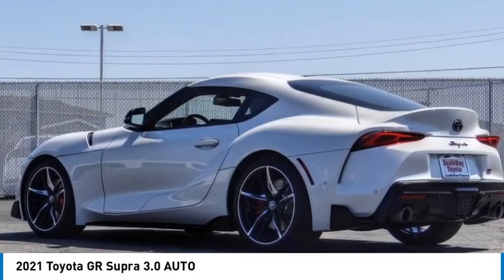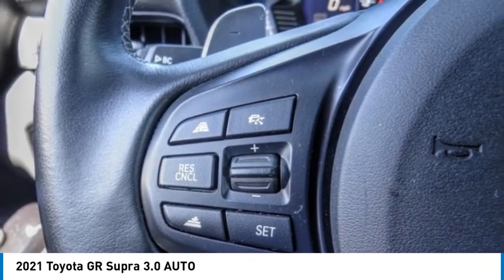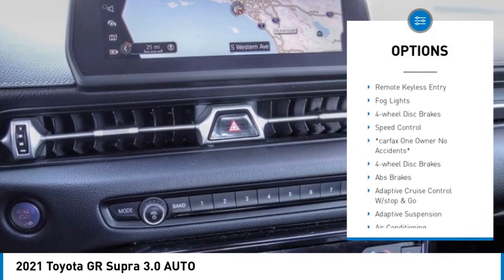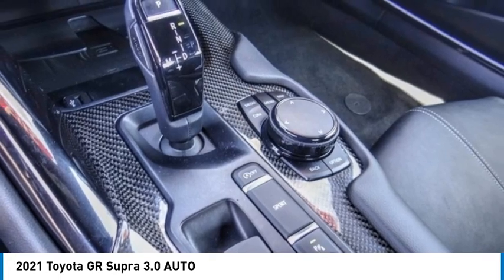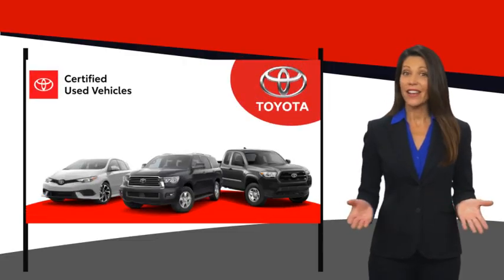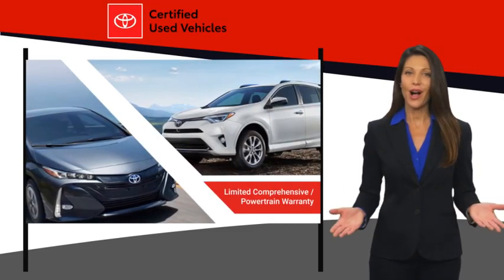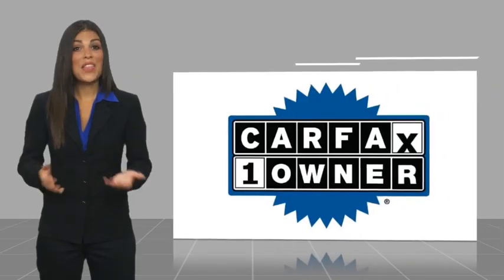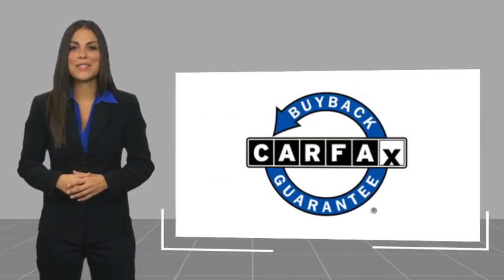2021 Toyota GR Supra Gardena,Torrance,Hawthorne,Carson,Compton 258276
2021 Toyota GR Supra 3.0 AUTO

SOUTH BAY TOYOTA, PROUDLY SERVING GARDENA, TORRANCE, HAWTHORNE, CARSON, COMPTON, AND SURROUNDING CALIFORNIA LOCATIONS THIS WHITE 2021 Toyota GR SUPRA IS EQUIPPED WITH A Engine: 3.0L Turbocharged Inline 6-Cylinder -inc: chain drive, auto stop-start, Variable Valve Timing, sport mode w/sequential s, AUTOMATIC TRANSMISSION, AND RECEIVES AN ESTIMATED 22 City/30 Hwy MPG. CONTACT SOUTH BAY TOYOTA TO SCHEDULE A TEST DRIVE AND TAKE THIS 2021 Toyota GR SUPRA HOME TODAY, OR VISIT OUR SHOWROOM CONVENIENTLY LOCATED AT 18416 SOUTH WESTERN AVE GARDENA CALIFORNIA 90248. Toyota Certified, *Carfax ONE OWNER NO ACCIDENTS*, 4 New TIres, New Brakes, New Rotors, Excellent Condition. 4-Wheel Disc Brakes, ABS brakes, Adaptive Cruise Control w/Stop & Go, Apple CarPlay, Blind Spot Monitor, Clearance & Back Up Sonar, Driver Assist Package, Radio: 500-Watt AM/FM JBL Audio w/12 Speakers, Rear anti-roll bar, Rear Cross Traffic Alert, Wheels: 19 Forged Aluminum w/Painted Accents. CARFAX One-Owner. Experience the difference of a quality vehicle from a factory authorized Toyota dealer. Recent Arrival! Odometer is 4719 miles below market average! Priced below KBB Fair Purchase Price! Clean CARFAX. Certified. 22/30 City/Highway MPG Toyota Details: * Roadside Assistance * Vehicle History * Powertrain Limited Warranty: 84 Month/100,000 Mile (whichever comes first) from TCUV purchase date * 160 Point Inspection (for Toyota Certified Used Vehicles program), 174 Point Inspection (for Toyota Certified Used Hybrids program) * Limited Warranty: 12 Month/12,000 Mile (whichever comes first) from TCUV purchase date (for Toyota Certified Used Vehicles program) * Limited Comprehensive Warranty: 12 Month/12,000 Mile (whichever comes first) from certified purchase date. Roadside Assistance for 7 Year / 100,000 Mile (for Toyota Certified Used Vehicles program), Limited Comprehensive Warranty: 12 Month/12,000 Mile (whichever comes first) from certified purchase date. HV Battery Warranty coverage for 10 years/150,000 miles. (2020 model year forward Hybrid-Related) 8 years/100,000 miles, whichever comes first, from original date of first use when sold as new. Fuel Cell Vehicle Warranty 8 years/100,000 mile (whichever comes first) on key fuel cell components. Roadside Assistance for 7 Year / 100,000 Mile (for Toyota Certified Used Hybrids program) * Transferable Warranty * Warranty Deductible: $0 Proud member of the Wilson Automotive family of dealerships with over 1 million vehicles sold to satisfied